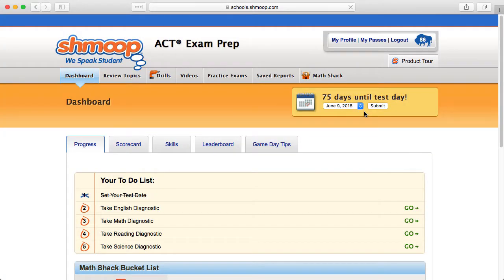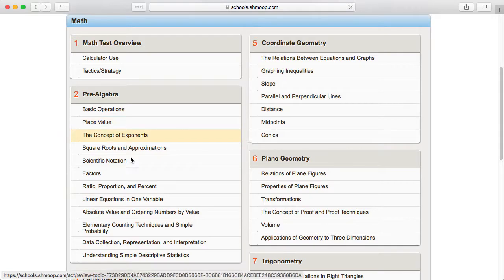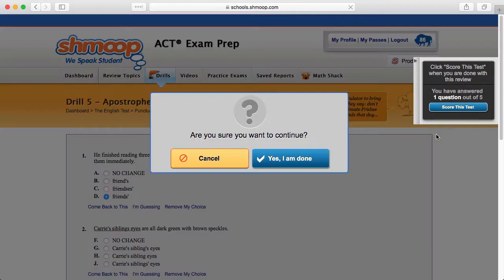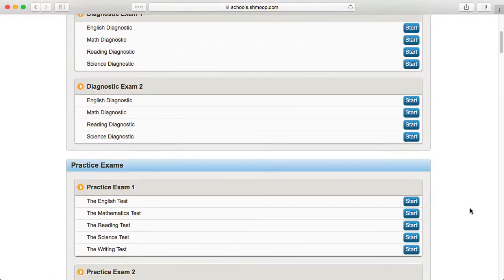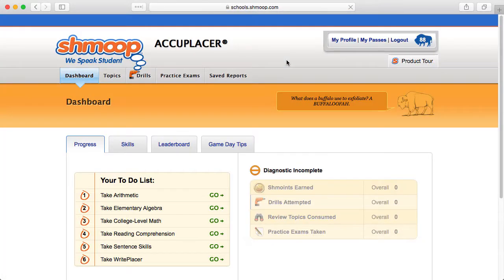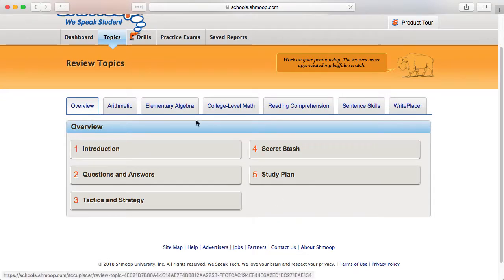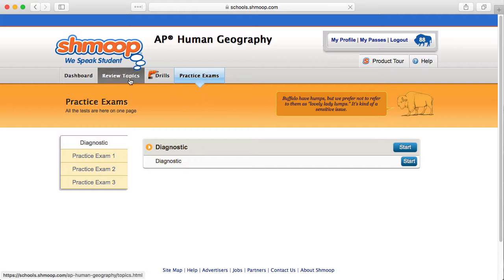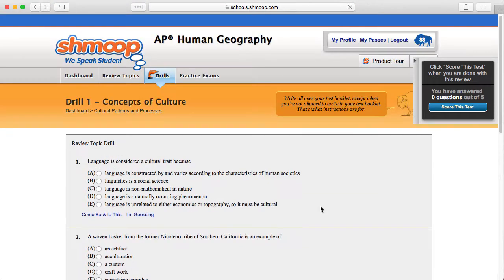Independent Student Shmooping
In this video tutorial, elarn about the materials provided in the Shmoop Premium licenses for ACT, ACCUPLACER and SAT.

Table of Contents:

00:00 - Introduction
00:55 - ACT Tour
07:03 - ACCUPLACER Tour
08:40 - Advanced Placement Tour
11:04 - Closing